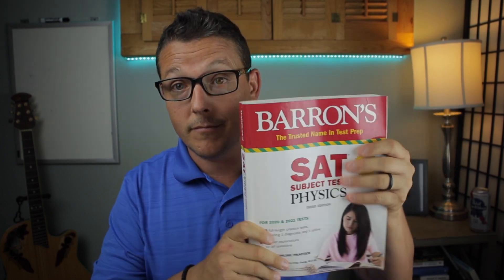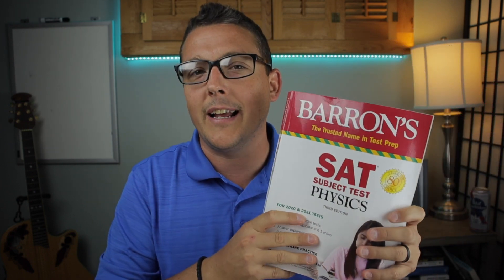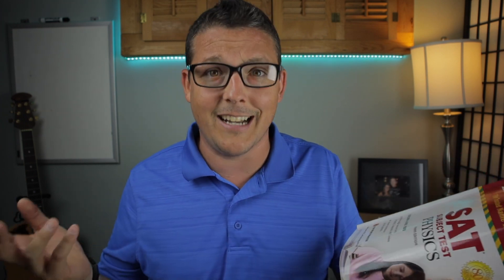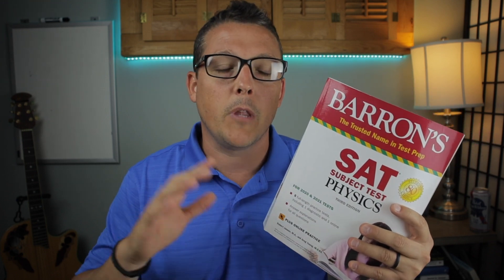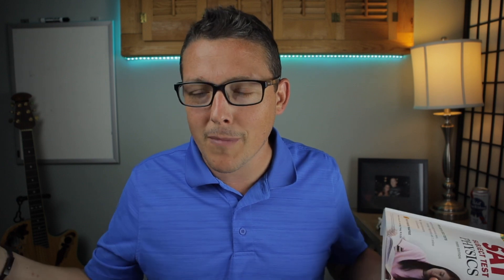How To Score 800 On SAT PHYSICS!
The BEST Review Book I Have Seen ($11)

800 is a very achievable score on the SAT Physics Exam ESPECIALLY if you have take AP Physics 1!

This video will give you a break down of the tests and proven strategies I have used in the classroom and in tutoring sessions to give students the best chance for 800!

(Keep In Mind, With Covid I am booking FAST..)

This video and description contain affiliate links, which means that if you click on one of the product links, I’ll receive a small commission at no extra cost to you; all of which helps grow the channel! Thank you for your support!